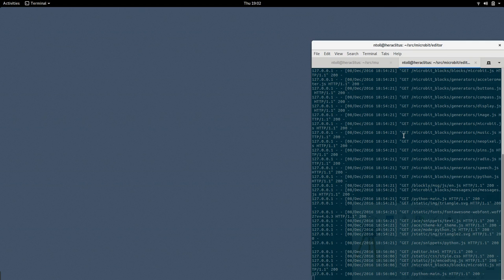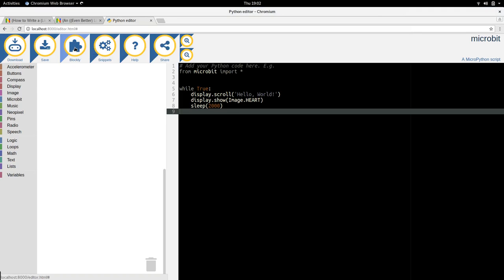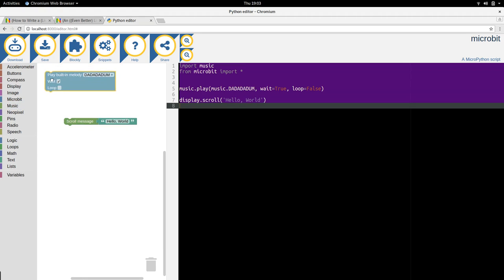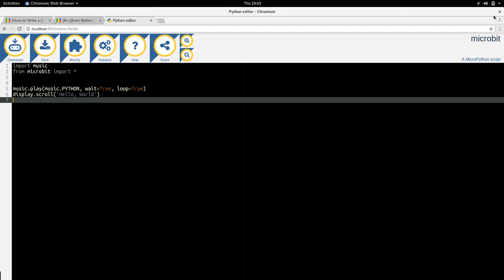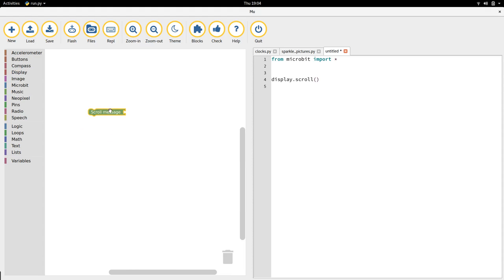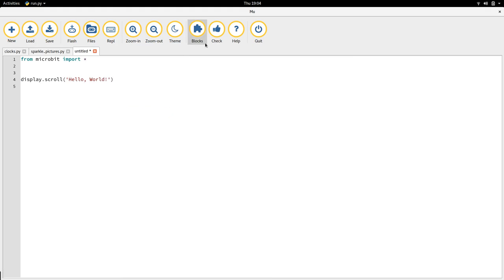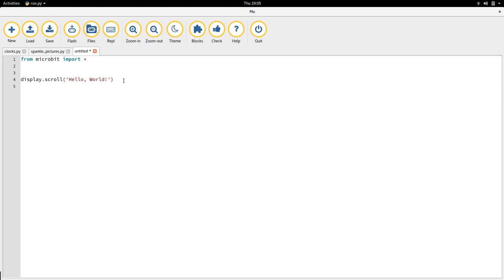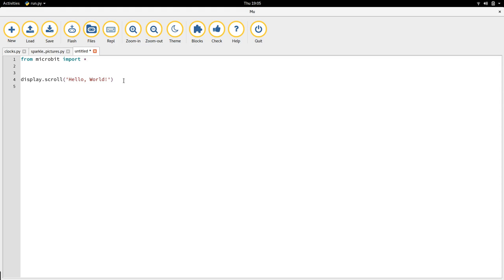Blockly for MicroPython in the browser and in Mu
A quick overview of work in progress concerning the use of blocks, MicroPython, the BBC micro:bit and the browser based editor and Mu